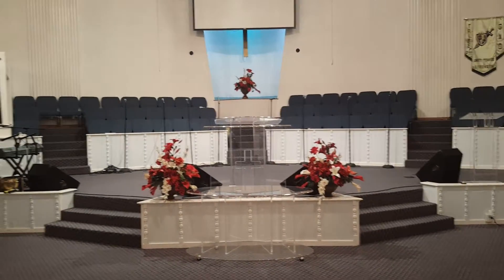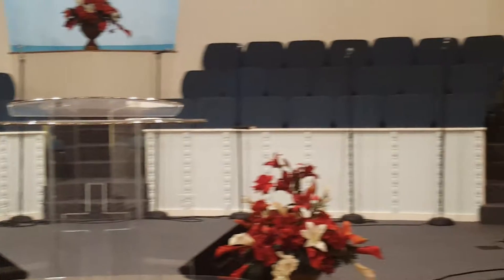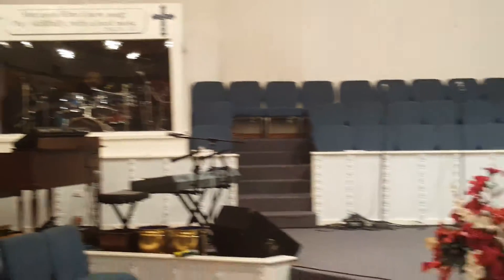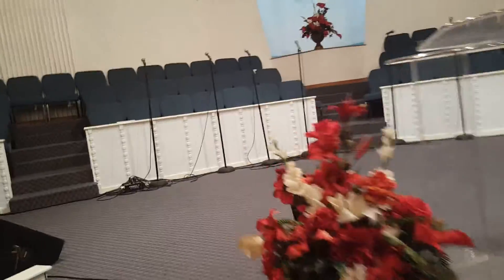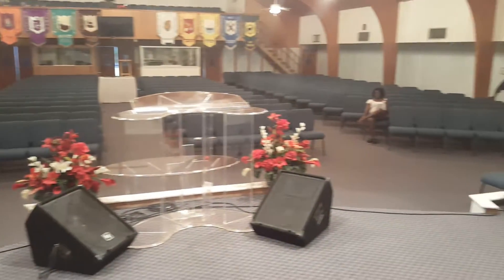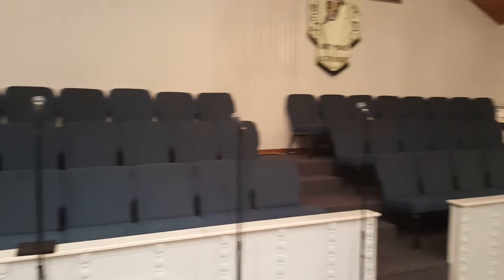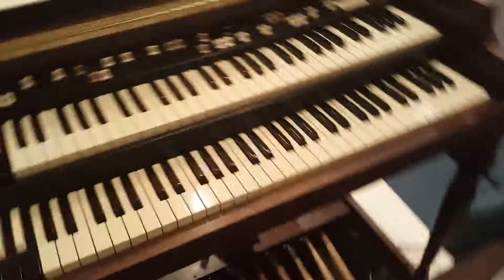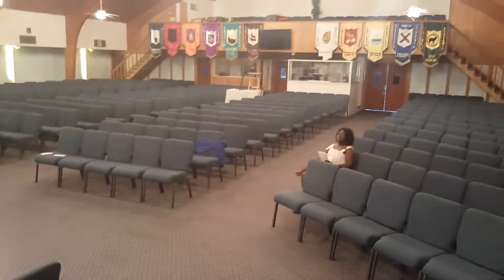Greater Pure Light Church Walk Through